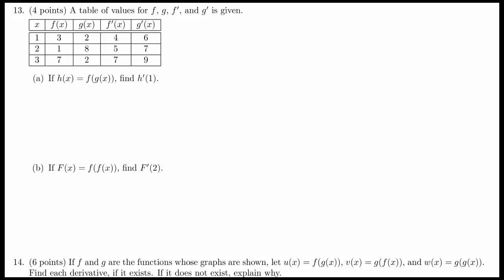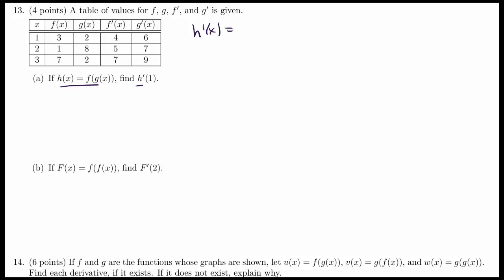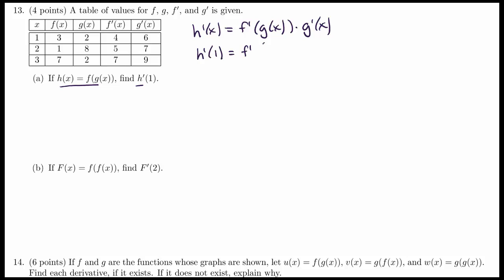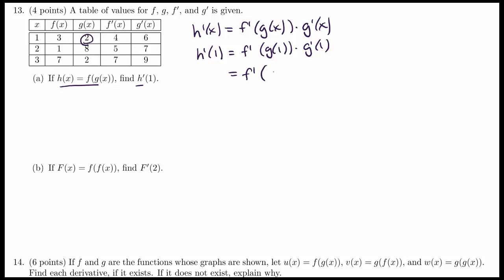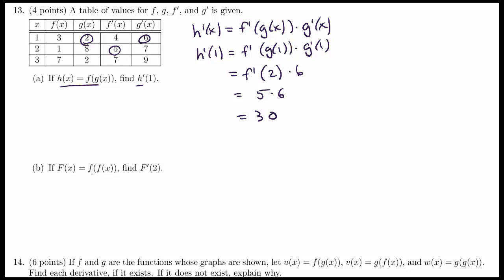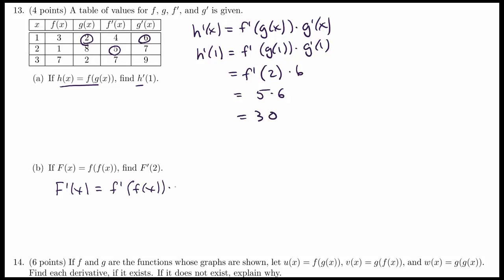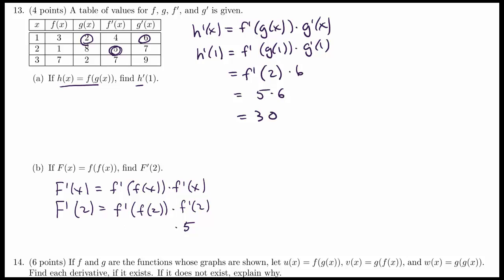suohs 04 13